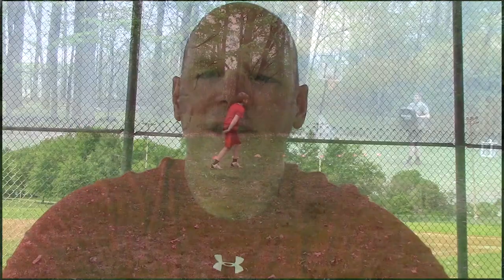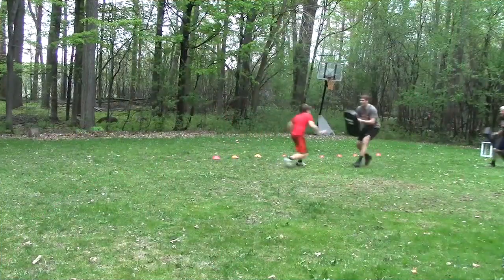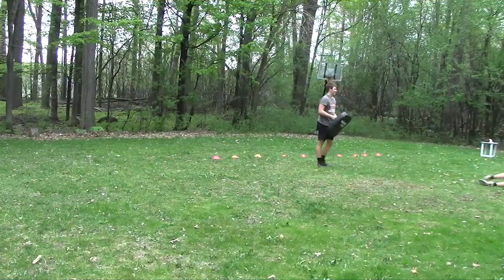Defensive Back Drills :: Beat Stalk Block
Books by Scott Tappa
105 Youth Football Drills
114 Youth Football Plays
129 Football Trick Plays
Create Your Own Football Playbook
Create Your Own Basketball Playbook
High School Basketball Analytics
The Kid Who Called the Plays (fiction, youth football)